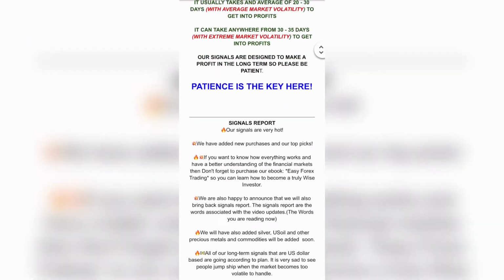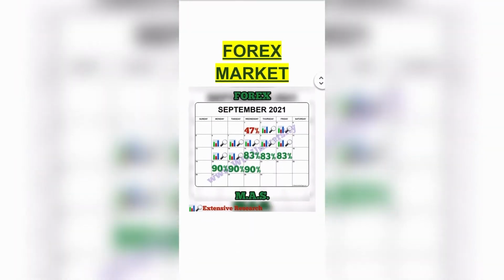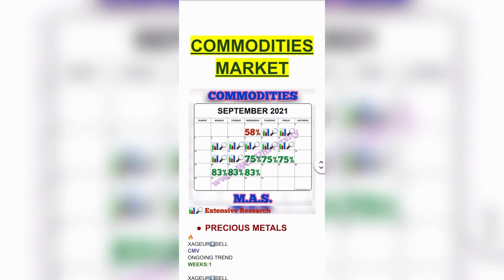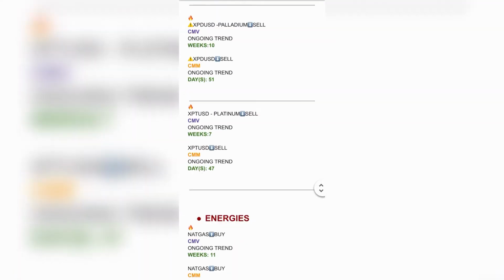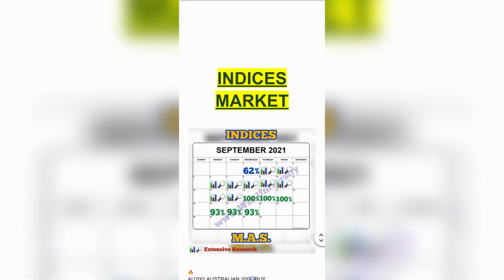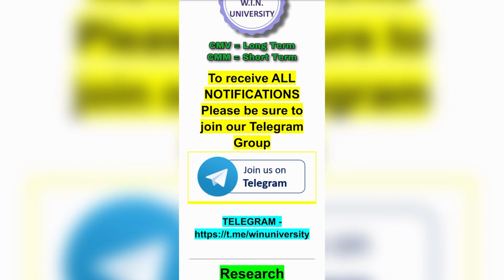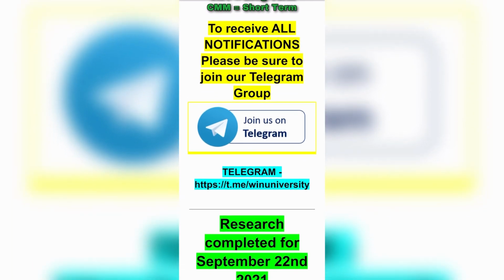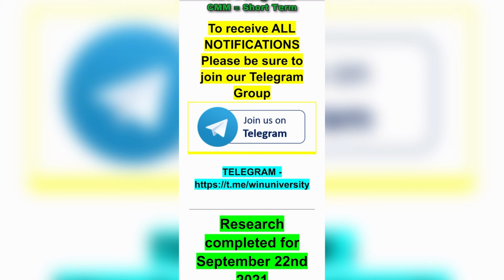The Best Forex Trading Strategy | Understanding Financial Market Report | Long-term and Short-term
🟢Free Signals
🔵Account Management

We reveal the best forex strategies and the best forex strategy for consistent 100% profits.

One strategy for better forex trading is to keep the benefits in mind and use different reliable techniques to identify them. Techniques like this can really help you make a living in the forex market and we want to talk about the best technique in the forex market.

We're here to talk about the best way to trade forex. It's an extremely important and profitable technique for better trading in the forex market. We're going to talk about the most popular Forex trading strategies, but before we do that, we need to discuss the best ways to pick a strategy.

When it comes to Forex trading, only up to 3-5% of traders bank regular income. It is impossible to profit in the market without a well-developed strategy, a system for work, and compliance with the rules.

Here's a new twist on Forex trading. For newcomers, it might not be the best idea to come in with a quick goal of making money. You have to have some experience and knowledge of the charts. If you don't, chances are high that you'll quickly lose your deposit and leave this business. After that, many people leave negative reviews about reliable Forex brokers on various forums on the Internet, that it is impossible to make money here.

This article has some helpful tips for finding the best Forex technique, as well as how to choose and test them correctly. It also covers some pitfalls that other traders have made that you should watch out for.

Forex trading can be very risky, but you can make money without risking anything if you learn the basics. Experienced traders offer their strategies for free on Forex, which can teach you how to trade without risking anything, so it's worth checking out.

Trading strategies are like a set of rules that must be followed in order to make money. A trader cannot get too scared and retreat from them, but it is also important to know when to close a deal or trade. Trading strategies vary from person to person, but they generally allow a trader to enter the market at a set point without any hesitation and exit it in a timely fashion while still making a profit. A trading strategy cannot guarantee that you will not have losses.

For beginners, it's always best to start by following the strategies of experienced Forex traders. When you're more familiar with the market, it will be easy to read charts and you'll know when and how to combine different trading strategies. After a while, you'll end up with your own trading plan.

It's not just a myth that Forex traders have to spend a lot of time testing their own strategies. In reality, it is a necessity. It may take a few months, but it's well worth the effort to wait. Experienced traders recommend starting with a demo account so as not to risk your own money. When you find the strategy that works best, you can start trading with an actual account, making adjustments along the way when necessary.